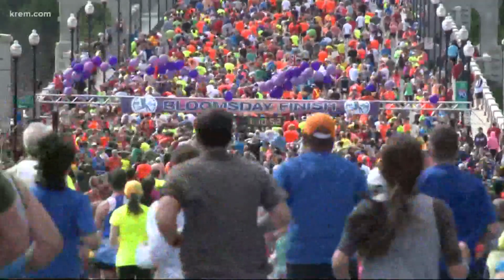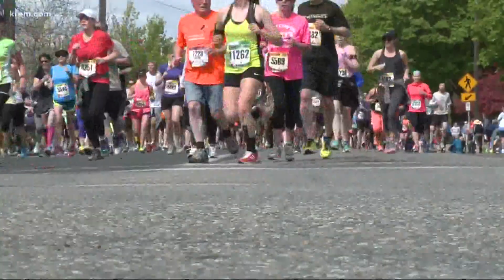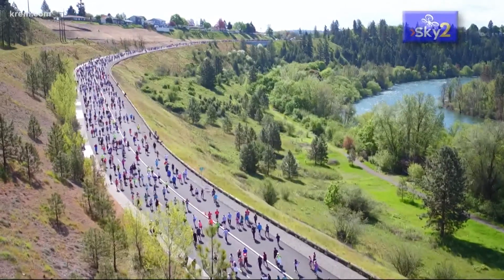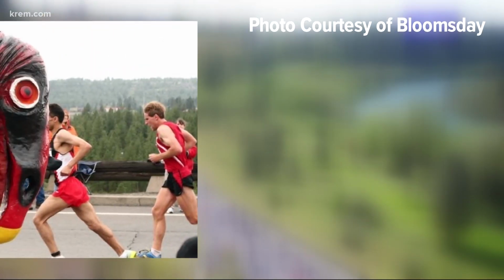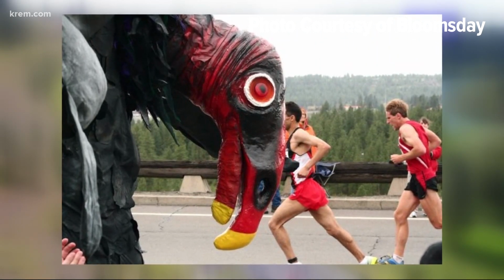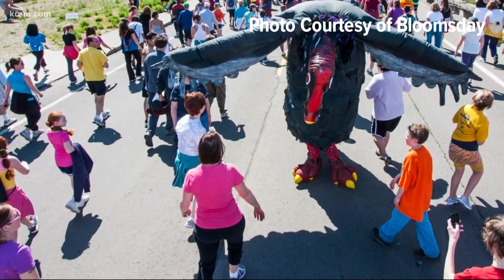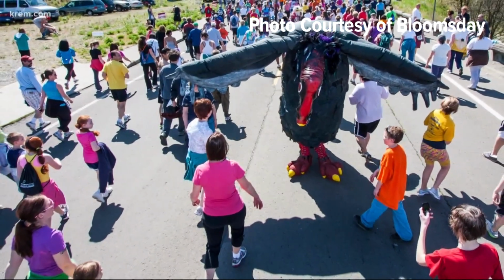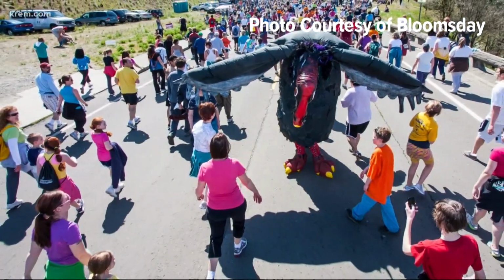Celebrating the man behind Bloomsday's Doomsday Hill vulture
As an unofficial mascot of Spokane's signature race for 33 years, Bill Robinson has put decades of love and laughter into his giant vulture costume.